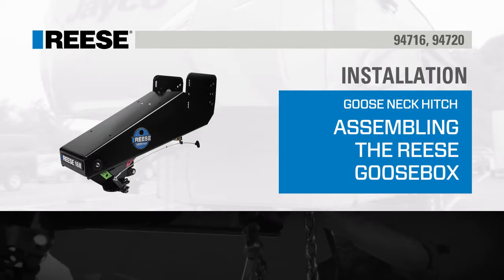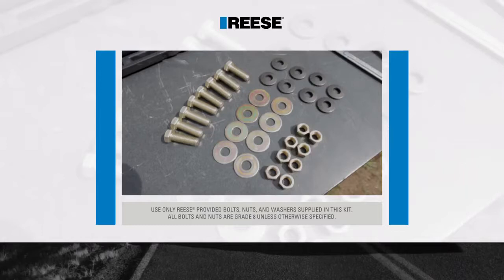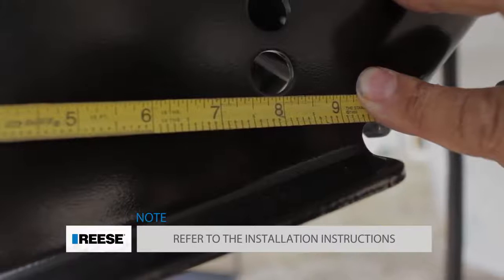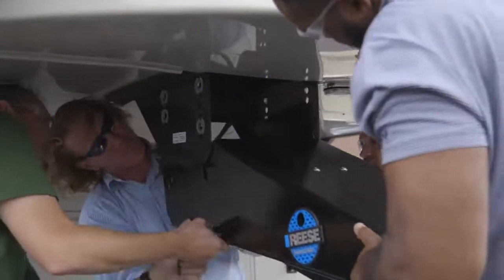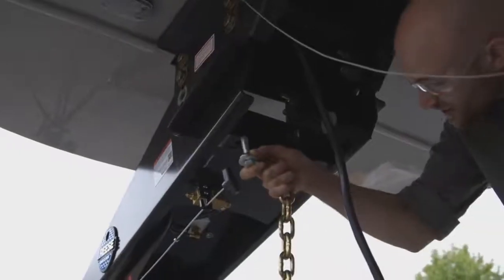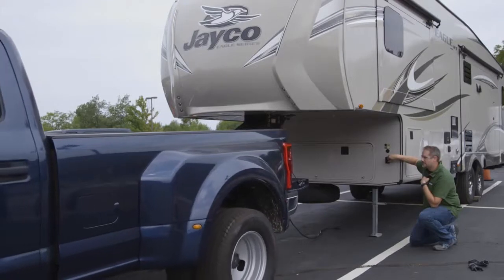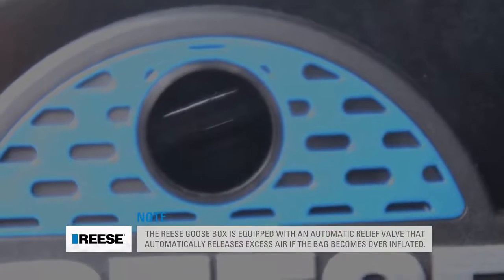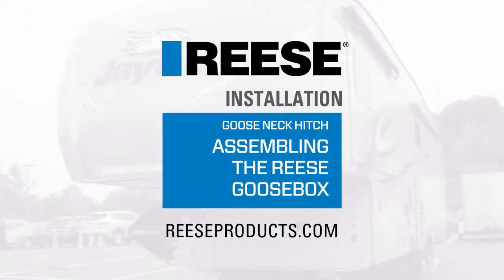REESE® Goose Box™ Installation: How to Install Goose Box™ 5th Wheel Pin Box, Air Ride - 94720, 94716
GET YOUR BED BACK! Keep your gooseneck hitch! We didn’t just think outside the box, we invented a whole new one. This video shows a Goose Box install.

Designed for RV comfort and dual-purpose trucks the REESE® Goose Box system was designed to replace your trailers pinbox with an air ride equipped gooseneck coupler. This pin box replacement allows you to tow your 5th wheel trailer with only a gooseneck ball. Completely eliminating the need  for the heavy in bed 5th wheel hitch!

The ONLY gooseneck coupler approved by Lippert Components for their trailer frames!

FEATURES:
☑️ Rated for 16,000 lb (3,200 lb pin weight) and 20,000 lb (4,000 lb pin weight) capacity
☑️Air-ride technology, multi-directional shock absorption, and rubber bumpers provide a superior ride and smoother driving experience
☑️ Easy-to-reach lanyard for trouble-free hitching and uncoupling
☑️ Tested to CSA and SAE J2638 standards for a durable, worry-free towing experience
☑️Automatically locks when coupling
☑️ Lockable BULLDOG® coupler for added security
☑️ Increased height adjustment for taller truck beds
☑️ Convenient onboard safety chain storage
☑️ Air pressure release valve prevents overfilling
☑️ Easily visible air pressure indicator
☑️ Mounts in the same position as a standard pin box. (or one position lower)
☑️ Adjustable in 1” and 2-1/2” increments, based upon the wing set hole spacing
☑️ Coupler is about 12” lower than a standard king pin

Part#
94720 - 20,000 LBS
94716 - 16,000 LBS